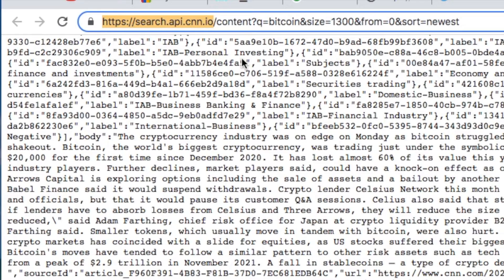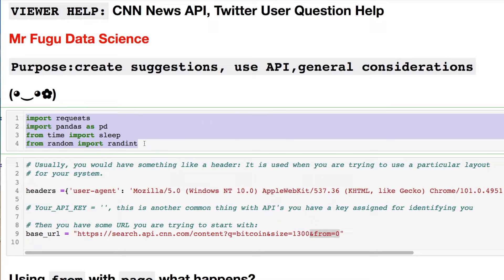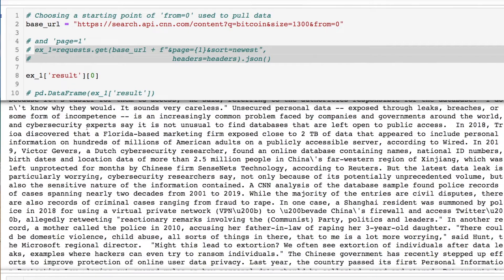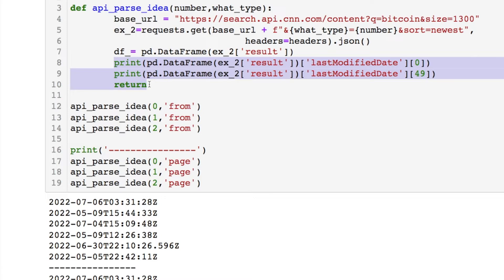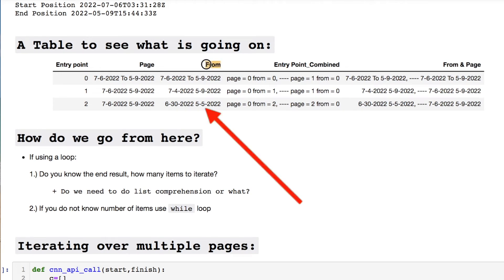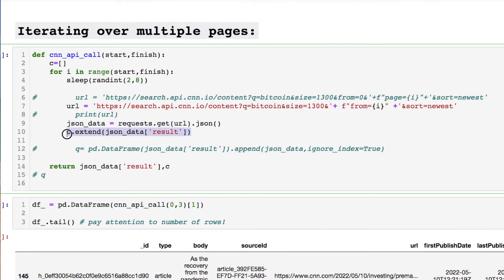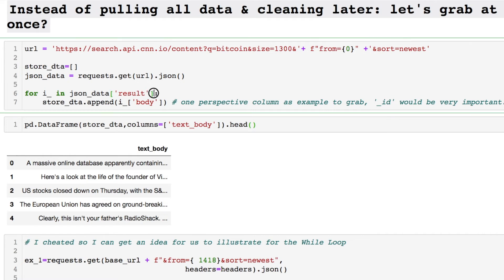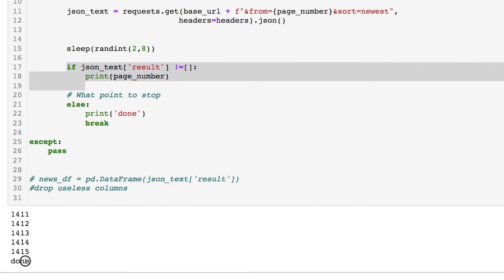CNN NEWS UNOFFICIAL API USING PYTHON | BITCOIN NEWS | LOOPING | DATA CLEANING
𝐂𝐍𝐍 𝐍𝐞𝐰𝐬 Unofficial 𝐀𝐏𝐈 using 𝐏𝐲𝐭𝐡𝐨𝐧, Cleaning data, Looping variations, 𝐁𝐢𝐭𝐜𝐨𝐢𝐧 news articles. Turn on the 🔔 notification